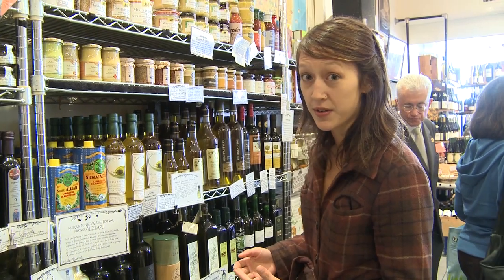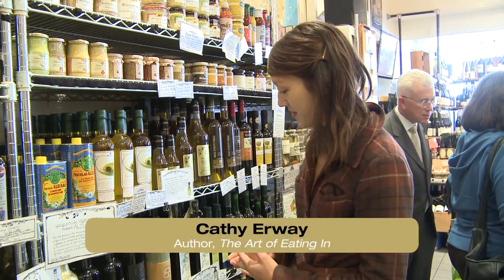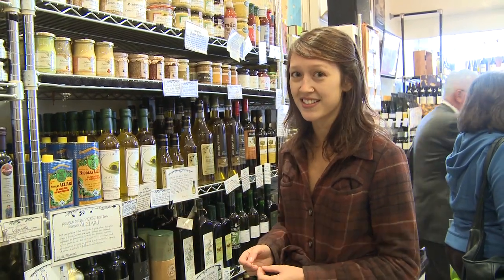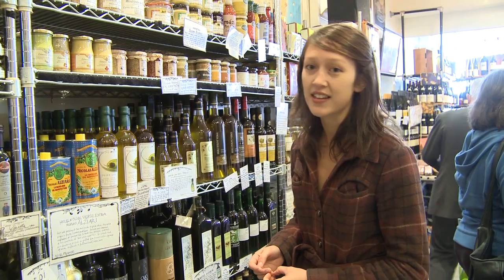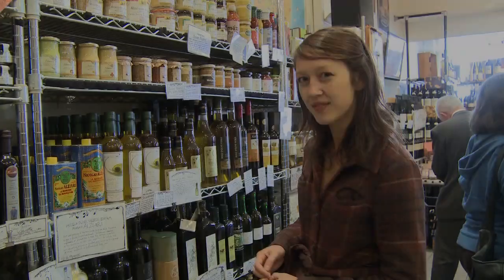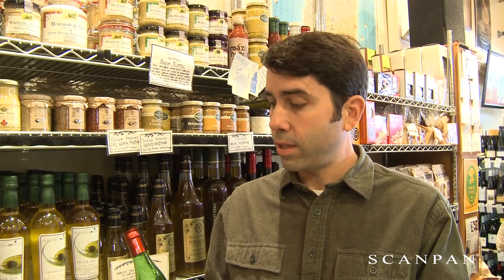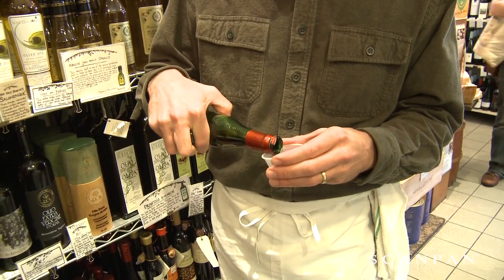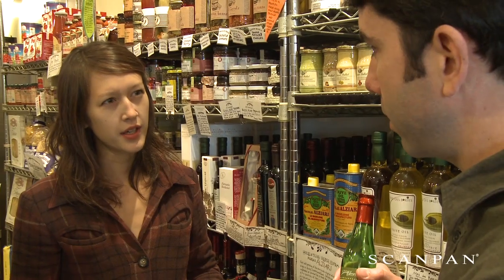Formaggio Kitchen: Butternut squash seed oil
Cathy Erway, the author of "the Art of Eating In," visits Formaggio Kitchen in Cambridge, Mass. to find an oil to complement her recipe for shredded parsnip pancakes.